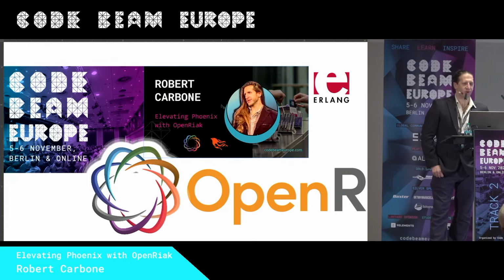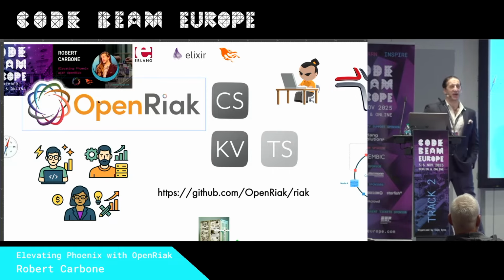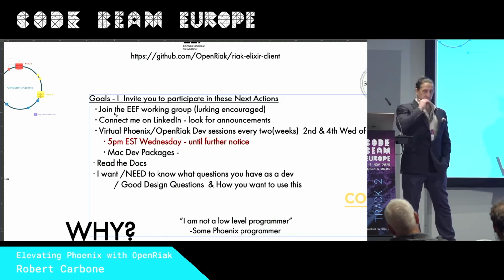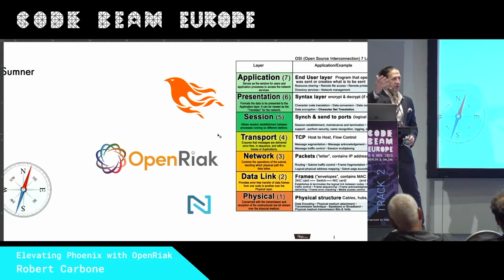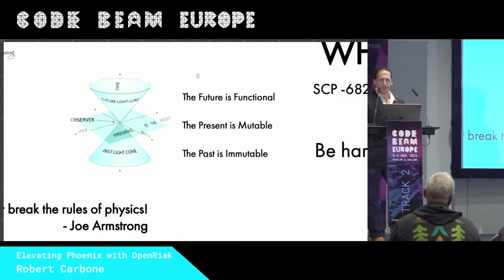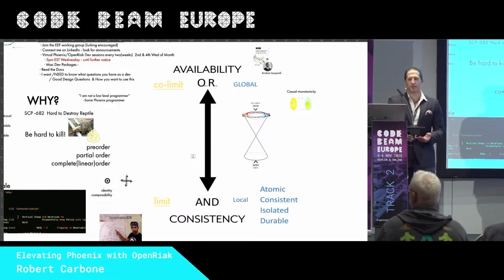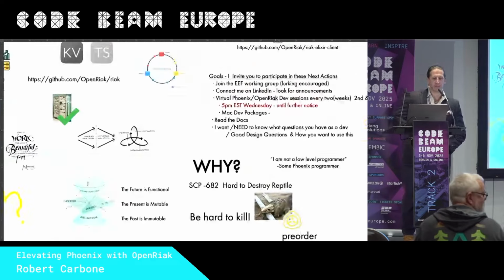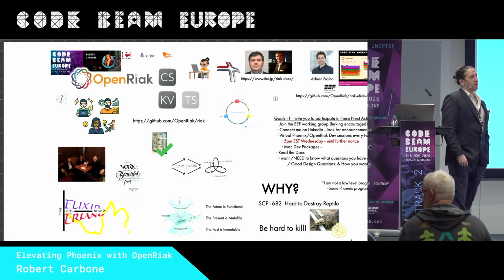Elevating Phoenix with OpenRiak - Robert Carbone | Code BEAM Europe 2025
This talk will be a heavy "lift" as we delve into the integration of two titans of the BEAM ecosystem: OpenRiak, a highly scalable distributed NoSQL database built in Erlang (and a new initiative of the Erlang Ecosystem Foundation), and the Phoenix Framework, a powerful web development framework in Elixir. We'll focus on how to leverage OpenRiak’s strengths, such as high availability & support for unstructured data in order to complement Phoenix.The session will cover practical ways to get started, illuminate full-stack challenges and resolutions, and reveal high-level strategies for success.Our journey will take the form of a guided tour through a series of conceptual frameworks, building toward a little-known crown jewel of category theory—one that may even unify our entire BEAM ecosystem.This talk is designed for developers and architects eager to elevate their skills and tooling while harnessing the synergy of Phoenix and OpenRiak. Whether you’re new to the BEAM ecosystem and seeking guidance or a veteran looking to deepen your expertise, this session will provide foundational understanding and empower you to build more scalable, resilient systems.
Let's keep in touch! Follow us on:
💥 Bluesky: / codebeam.bsky.social